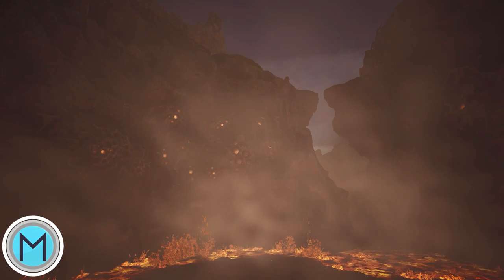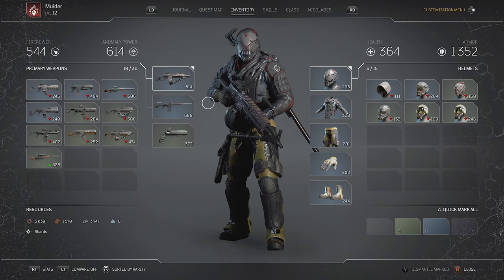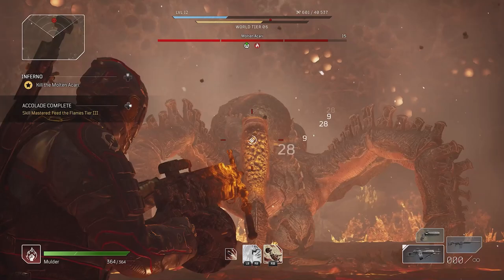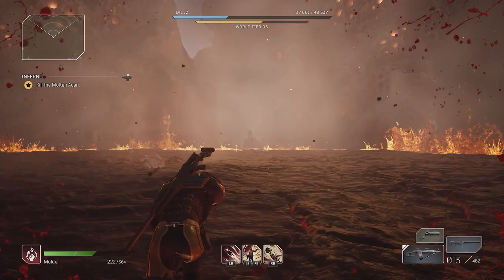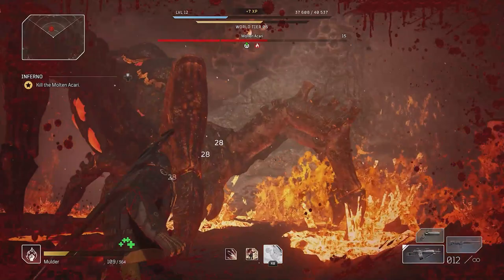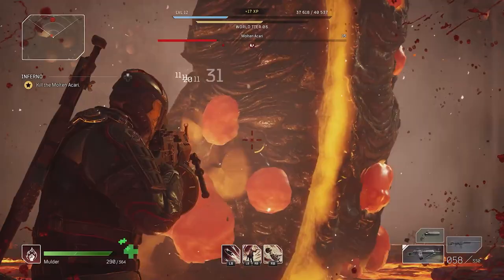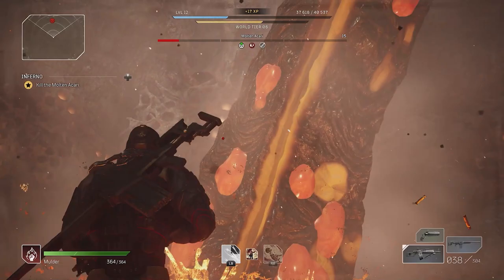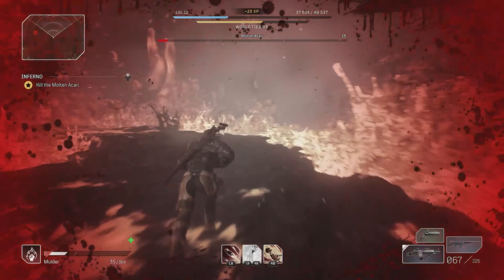Outriders | How Best to Takedown the Molten Acari!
In our Outriders how best to takedown the molten acari video, I'll go over the tactics needed to defeat this boss in Eagle Peaks either solo or with friends. I'll go over what level you should be to take on this boss. What happens in the three stages of fighting this boss and where the weak points are to bring this boss down. So sit back and enjoy our Outriders Molten Acari video!

🕹Join the GameChron today for Tips and Tricks on your favorite games along with fun Features too!

⚔️Recommended Tips and Tricks Playlists on the Latest Games covered on the Channel!!!

Kingdoms of Amalur: Re-Reckoning tips and tricks playlist series we cover the starting character races, skills to unlock, buying your first house, crafting powerful armor, potions, weapons and so much more! Save the world or destroy it all!